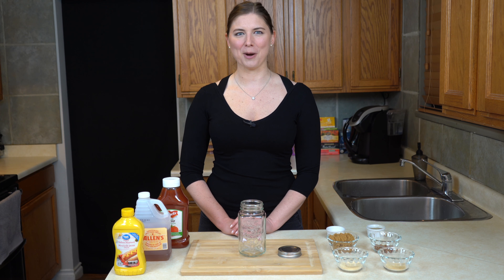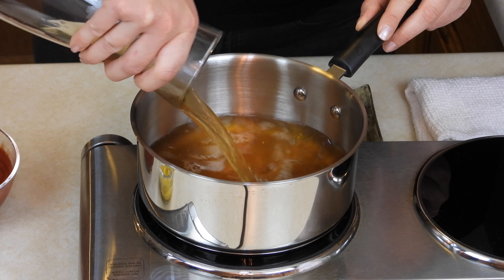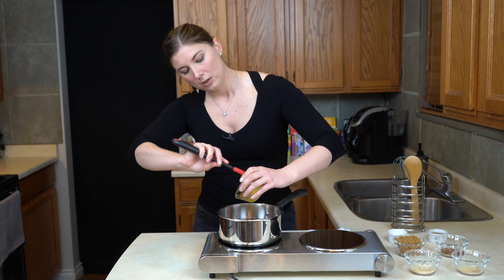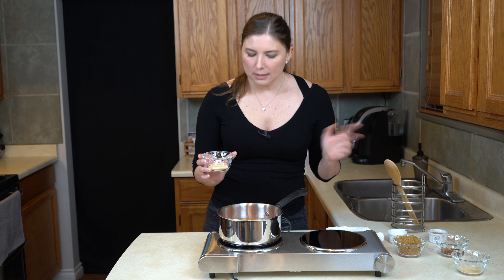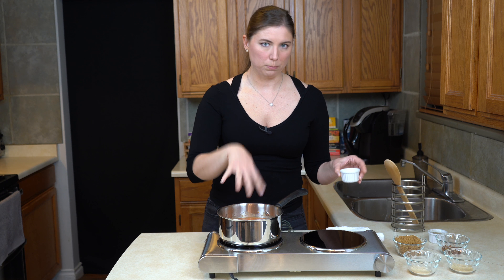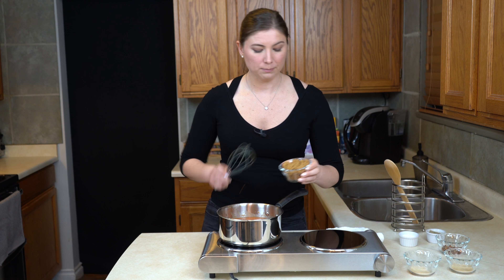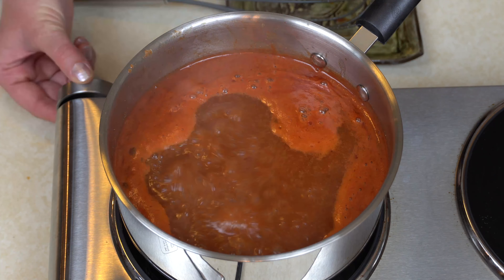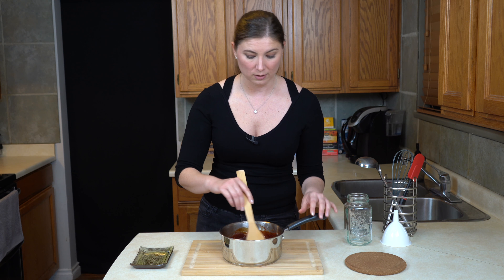Barbecue Sauce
Barbecue sauce is an American classic! A unique condiment that is sweet, salty, sour and spicy, it ensures a well-rounded flavor profile when paired with any protein. Great as a condiment for potatoes and vegetables, too! Barbecue sauce is easy to make, affordable, and if stored in a clean jar, will keep fresh in your refrigerator for a full month. Plus, with so many ingredient substitutions, you can easily transform your sauce to reflect other regional flavors!

(makes 2 cups of sauce)
Ingredients:
2 cups vinegar (featured: apple cider vinegar. Alternatives: balsamic, rice vinegar, red wine vinegar, etc)
2 tablespoons mustard (featured: yellow mustard. Alternatives: dijon, grainy, etc)
1 1/2 cups ketchup (alternatives: tomato puree, crushed tomatoes, tomato sauce)
2/3 cup sugar (featured: brown sugar. Alternatives: white sugar, honey, molasses, etc)
1/2 teaspoon garlic powder
1/2 teaspoon onion powder
1/4 teaspoon salt (or more, to taste)
1/4 teaspoon black pepper
Hot spice to taste (featured: 1/2 teaspoon crushed red pepper. Alternatives: cayenne pepper, hot sauce, sriracha, etc)
(Note: any additional dried spices, such as ginger, chiles, cumin, etc may be added to give your sauce a regional twist)

Method:
Combine all ingredients in a large saucepan. Bring to a boil over high heat, and then reduce to medium. Continue to boil for 10-15 minutes, stirring occasionally to prevent sauce from sticking, until sauce has reduced by half. Allow to cool an additional 5 minutes--sauce will thicken as it cools. Once cool enough to handle, transfer to a clean jar and store in your refrigerator. (Note: to prevent microbe growth, fresh herbs and spices are not recommended. If using fresh ingredients, discard unused sauce after 5-7 days)

00:00 Intro
00:12 Mixing
07:24 Reducing
07:38 Bottling
11:02 Outro